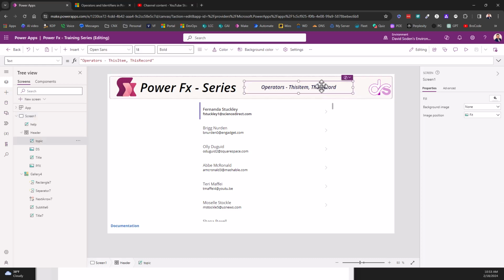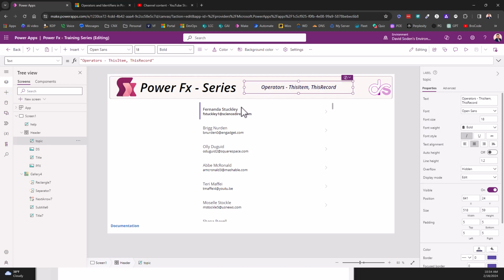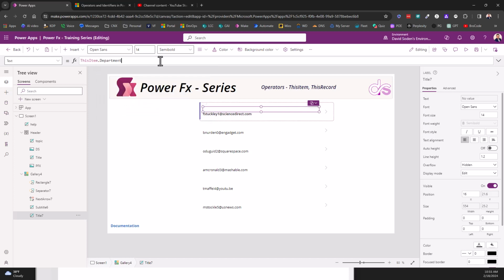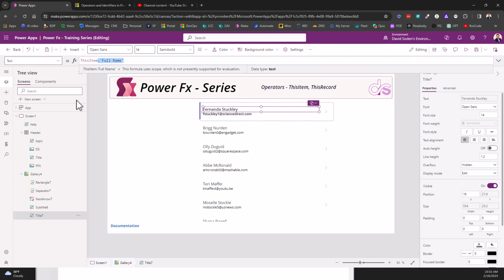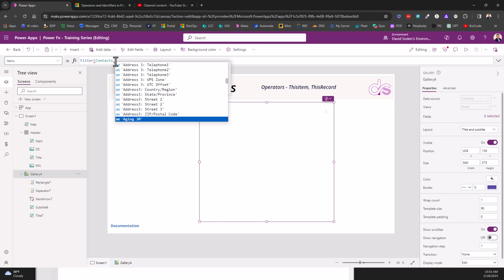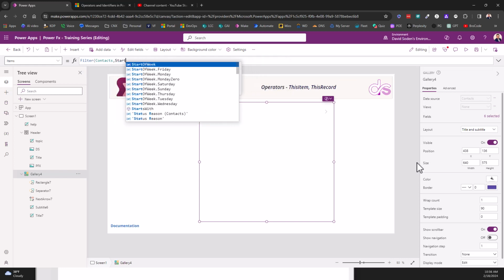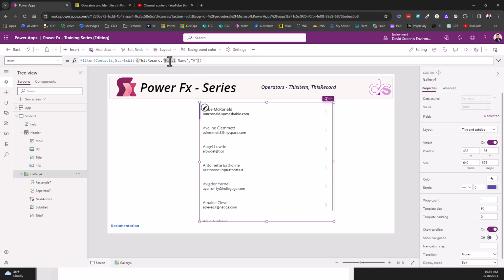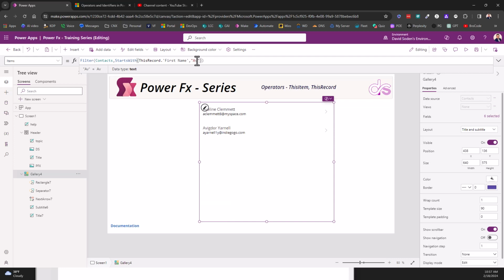#7.16 Power Fx - Series - Operators - ThisItem, ThisRecord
Part 16 of Power Fx - Series Operators - "ThisItem, ThisRecord"